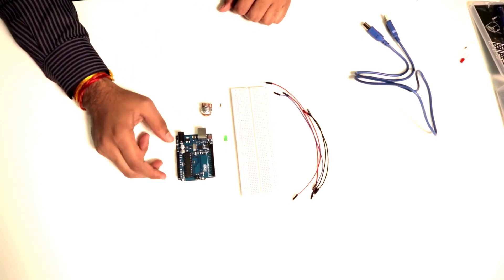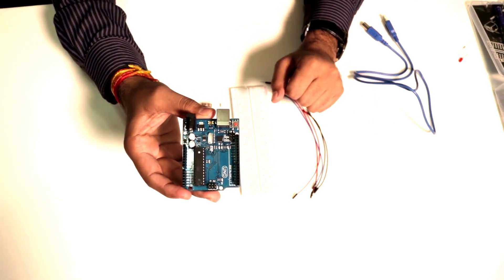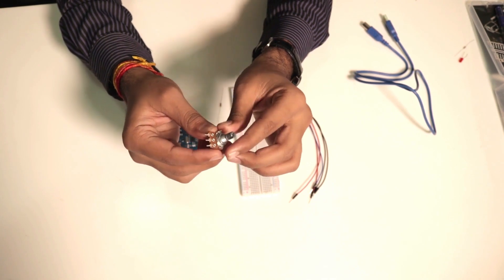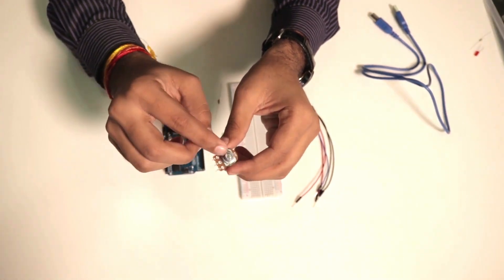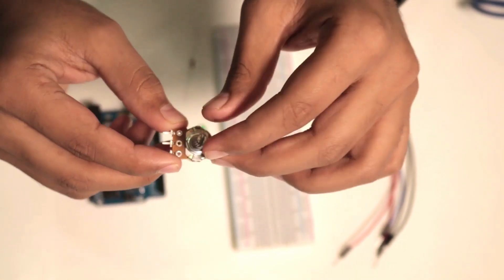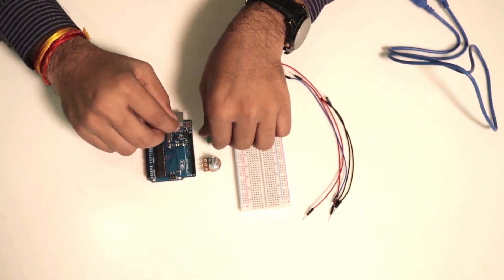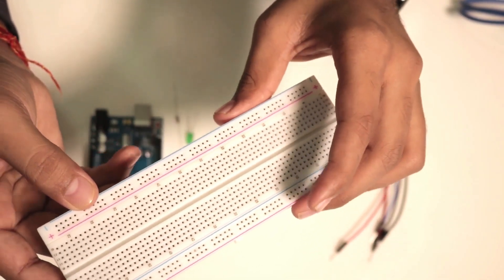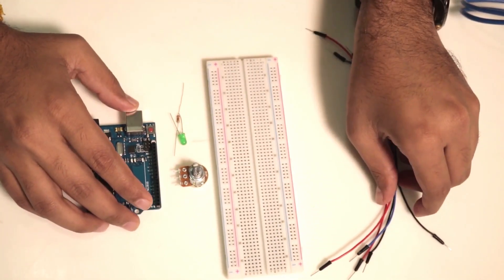Components Using Potentiometer